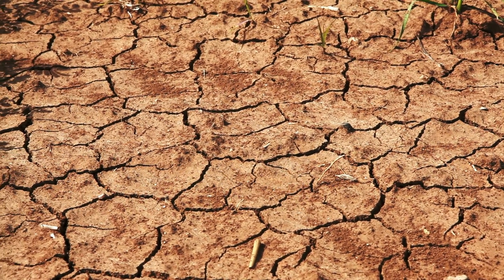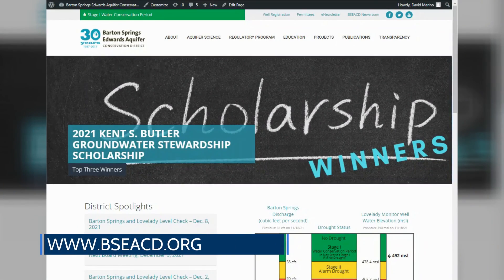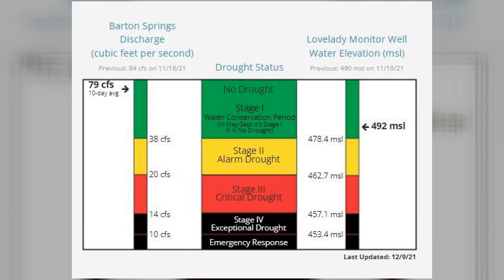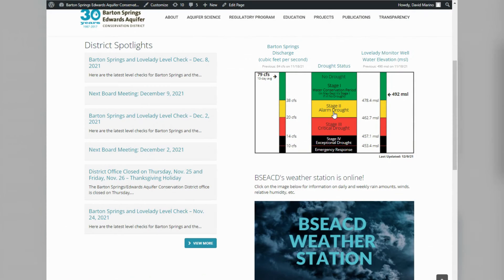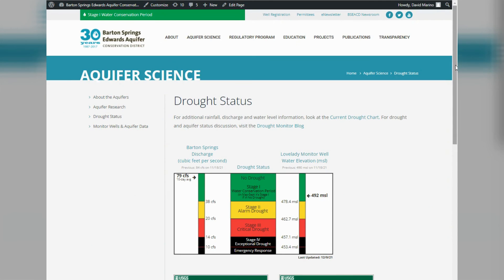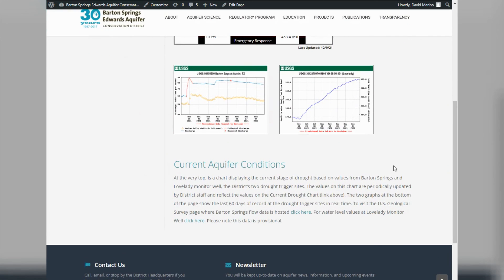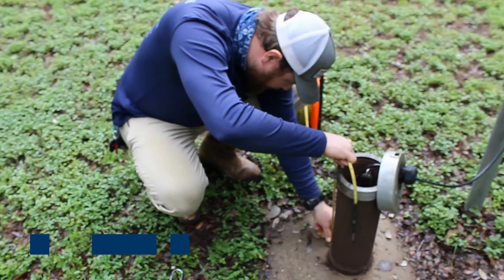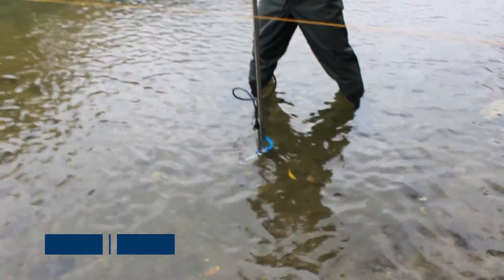How to Check the District's Drought Status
Curious about how to check the District's latest drought status? Check out the video below!